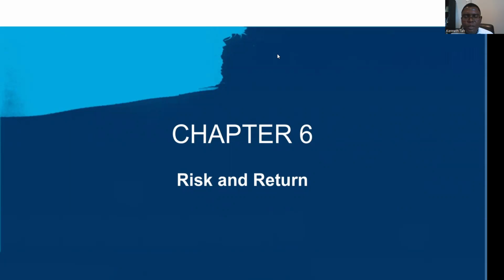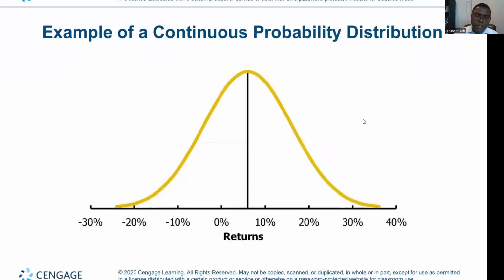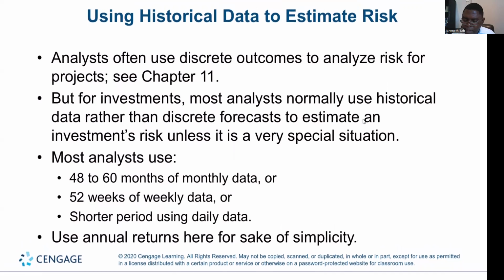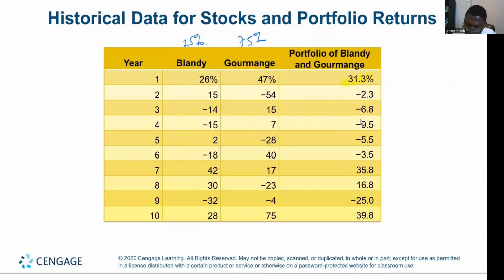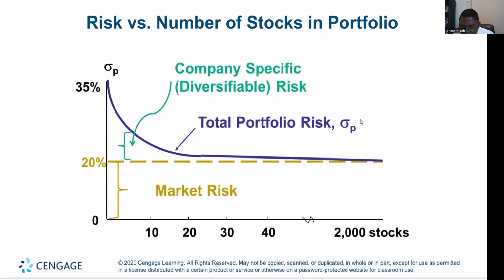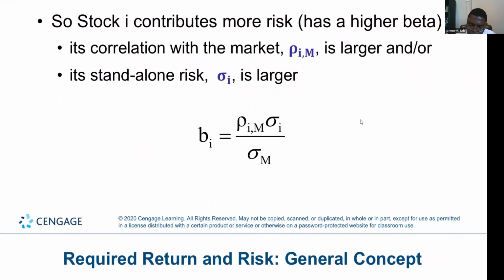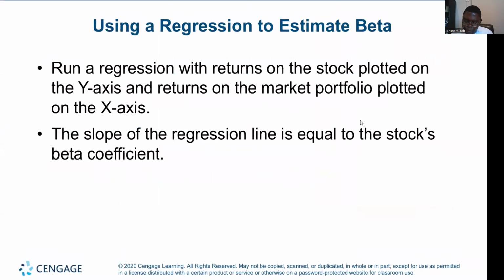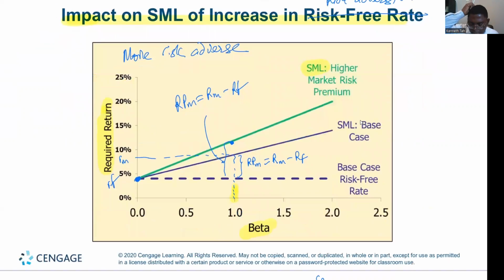Chap. 6: Risk and return